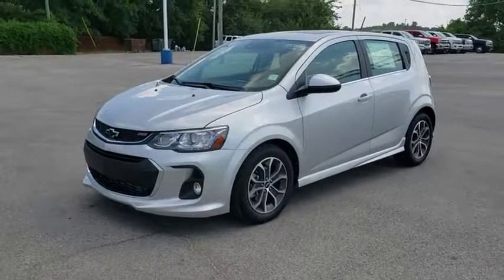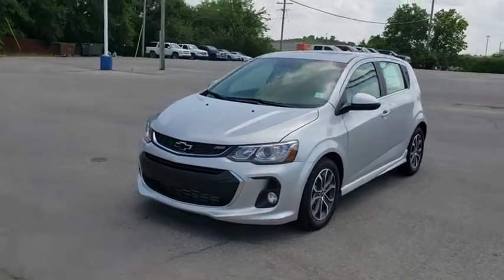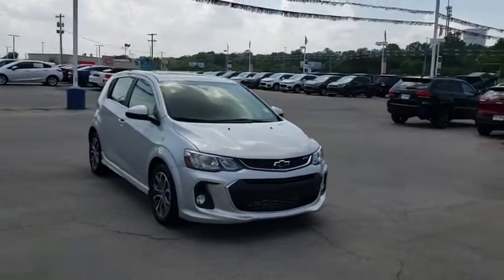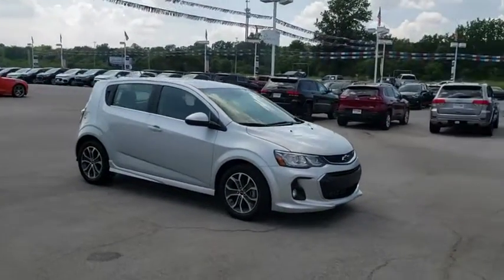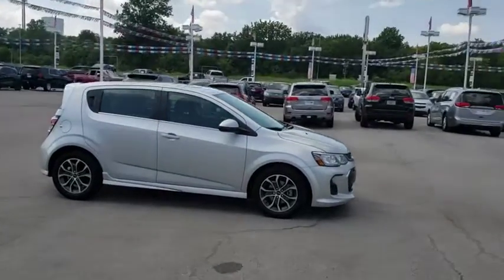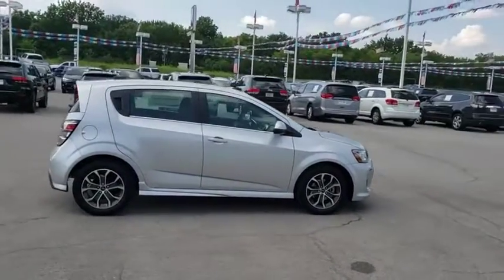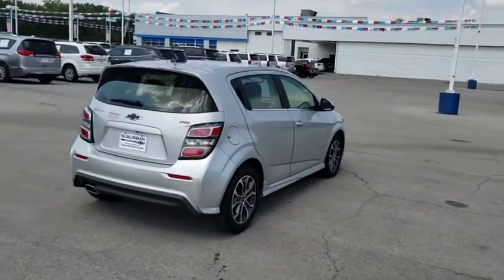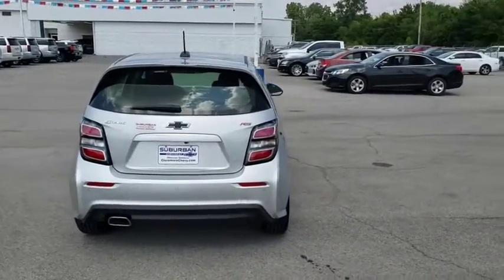2019 Chevrolet Sonic Owasso, Tulsa, Claremore, Pryor, Broken Arrow, OK N708300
Silver Ice Metallic New 2019 Chevrolet Sonic available in Owasso, Oklahoma at Suburban Chevrolet. Servicing the Tulsa, Claremore, Pryor, Broken Arrow, OK area.

Suburban Chevrolet
1300 S Lynn Riggs Blvd

Recent Arrival! $4,061 off MSRP!2019 Chevrolet Sonic LT FWD Silver Ice Metallic 1.4L 4-Cylinder Turbocharged26/34 City/Highway MPG Price includes: $1,000 - General Motors Consumer Cash Program. Exp. 09/03/2019, $1,000 - Chevrolet Bonus Cash Program. Exp. 09/03/2019